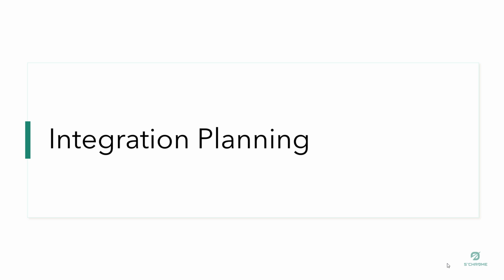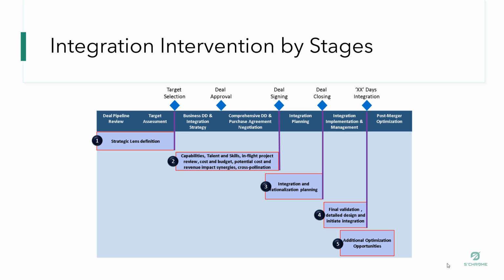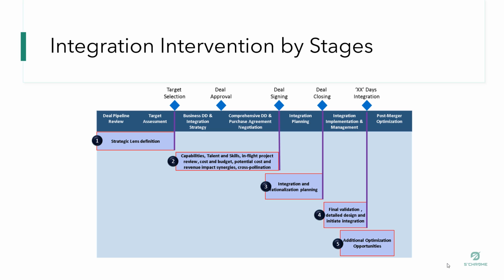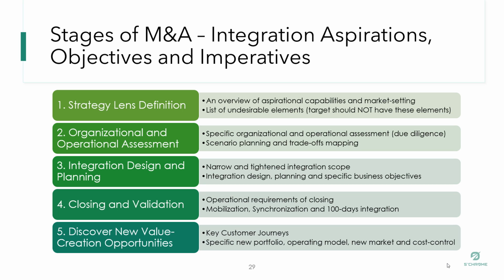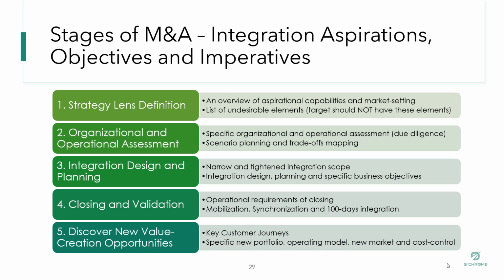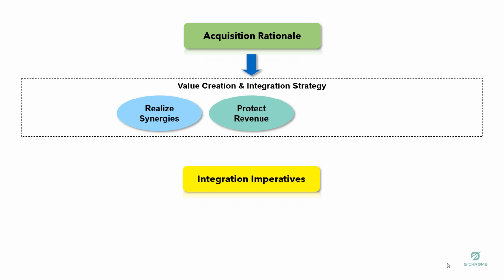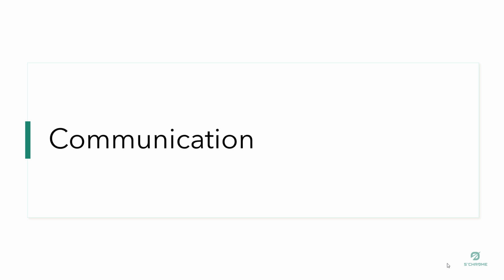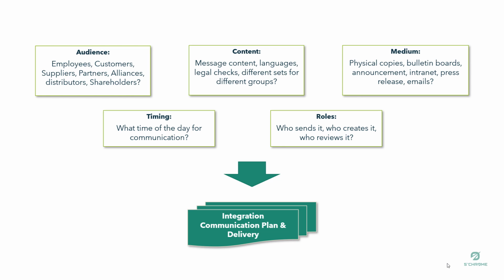M&A Post-Merger Integration Introduction Training - 3/5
This is the 3rd part of the Introduction training video on M&A (Mergers and Acquisitions) Post-Merger Integration.

In the 3rd part, we cover the following:
- Integration Planning
- Communication

The 5-part series is a quick-starter for people who are interested in M&A integration as a subject and want to pursue a career in this field. Or you already have been in this field and want to increase your awareness about this subject.

The 5-part touches upon key elements of M&A integration including the following:
- What is an M&A Integration (1)
- Types of M&A (1)
- Stages of M&A Lifecycle (2)
- Synergies (2)
- Integration Planning (3)
- Communication (3)
- Integration Management Office (IMO) (4)
- Change Management (4)
- Culture (4)
- Depth of Integration (5)
- Major Events (5)

This video is produced by Fifth Chrome and the Master Trainer is Anirvan Sen